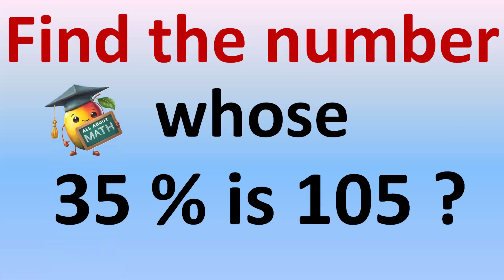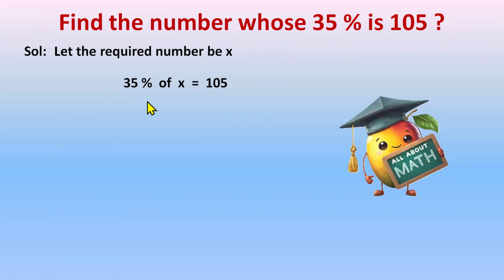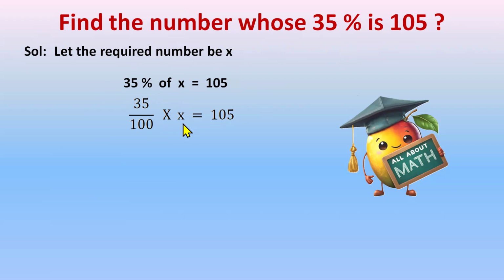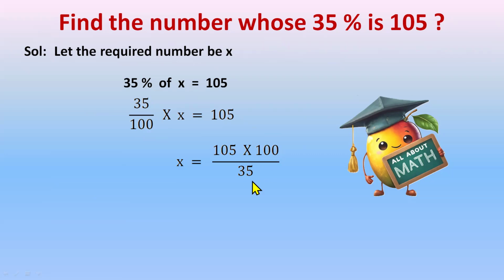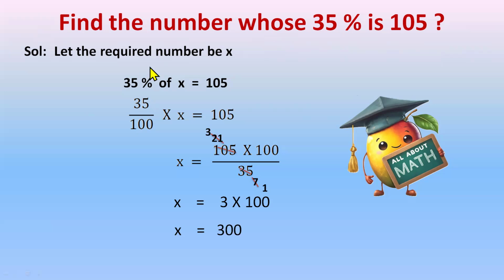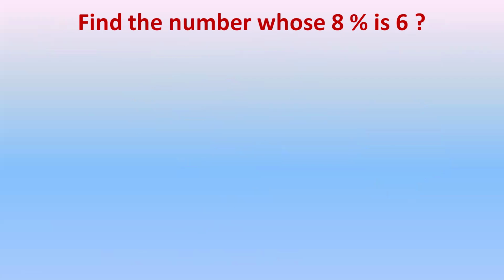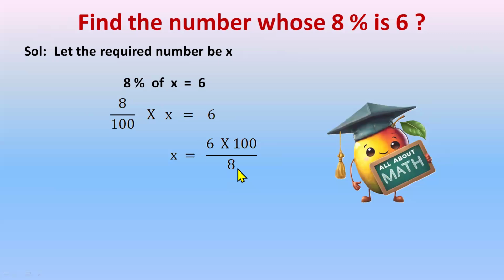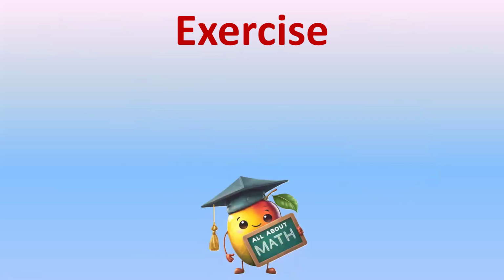Find the number whose 35 % is 105 : East Trick : Math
Find the number whose 8% is 6
Find the number whose 35 % is 105
Find the number
What per cent of
Per cent of a number
Percentage to Decimal
Conversion from percentage to decimal
Converting percentage to decimal
All about math
Mathematics